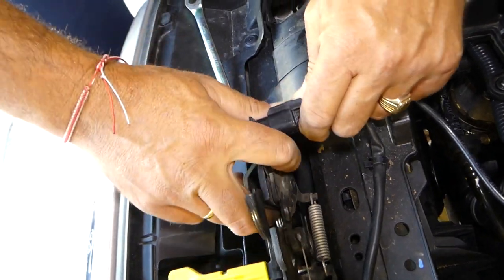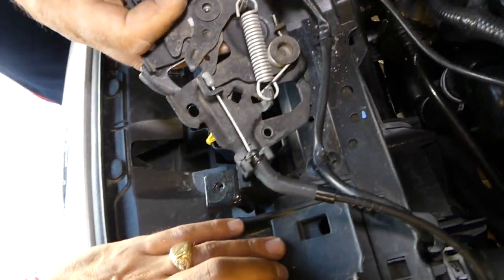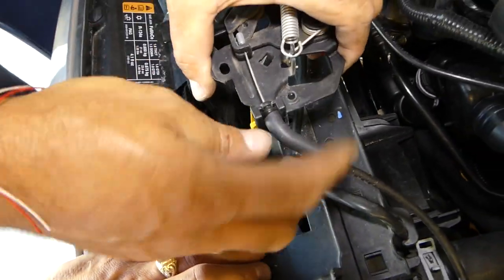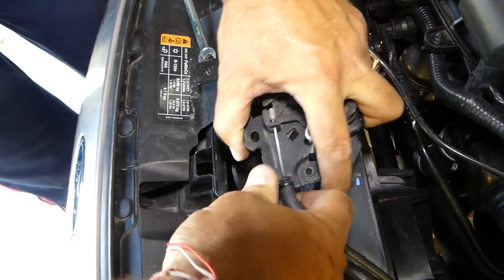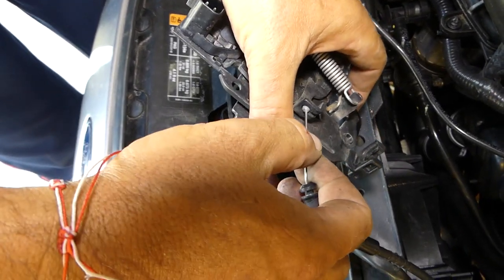HOW TO REPLACE REMOVE HOOD LATCH RELEASE LOCK ON FORD FIESTA MK7 ST BONNET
HOW TO REPLACE REMOVE HOOD LATCH  RELEASE LOCK ON FORD FIESTA MK7 ST BONNET LATCH  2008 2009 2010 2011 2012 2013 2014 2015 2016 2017
► Ratcheting Wrench used to remove the hood latch

In this video we will demonstrate how to remove or replace hood latch lock release on Ford Fiesta MK7. The video was made on a 2015 Ford Fiesta ST hood latch lock removal. Fiesta Repair Videos Playlist ( we will have almost 200 Fiesta Videos)
This video might be helpful on the following models:
2008 Ford Fiesta Hood Latch Lock Removal Replacement Bonnet Latch MK7 ST
2009 Ford Fiesta Hood Latch Lock Removal Replacement Bonnet Latch MK7 ST
2010 Ford Fiesta Hood Latch Lock Removal Replacement Bonnet Latch MK7 ST
2011 Ford Fiesta Hood Latch Lock Removal Replacement Bonnet Latch MK7 ST
2012 Ford Fiesta Hood Latch Lock Removal Replacement Bonnet Latch MK7 ST
2013 Ford Fiesta Hood Latch Lock Removal Replacement Bonnet Latch MK7 ST
2014 Ford Fiesta Hood Latch Lock Removal Replacement Bonnet Latch MK7 ST
2015 Ford Fiesta Hood Latch Lock Removal Replacement Bonnet Latch MK7 ST
2016 Ford Fiesta Hood Latch Lock Removal Replacement Bonnet Latch MK7 ST
2017 Ford Fiesta Hood Latch Lock Removal Replacement Bonnet Latch MK7 ST